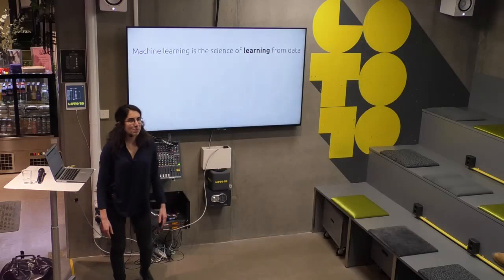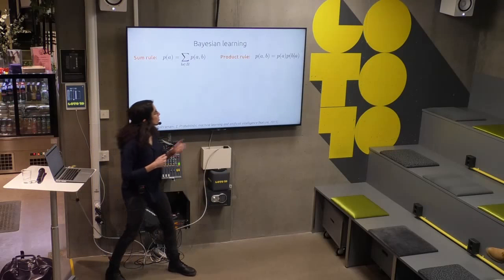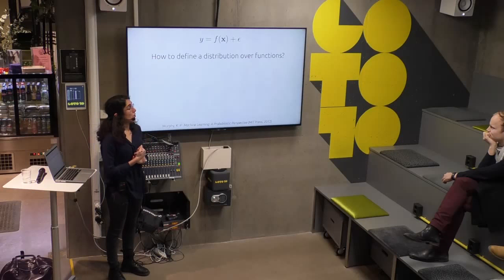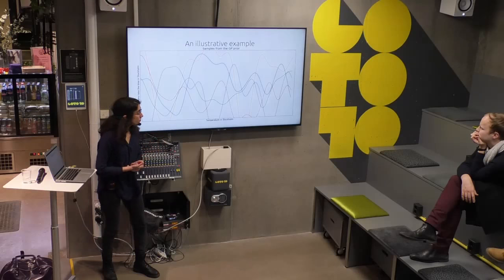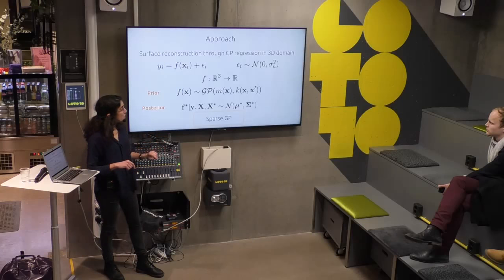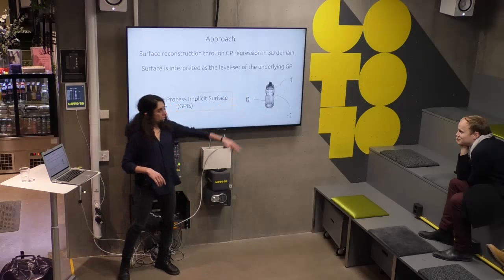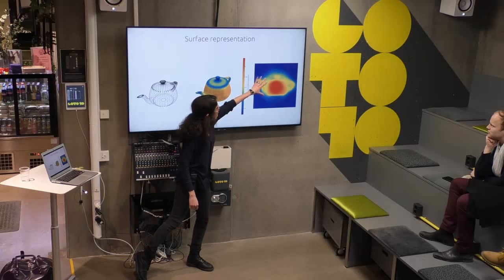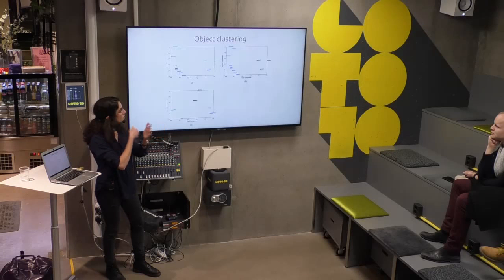Probabilistic Machine Learning | Gabriela Zarzar Gandler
Probabilistic Machine Learning - What it is and How it Enhances Robotic Perception

Are you interested in probabilistic machine learning and wonder how to deal with uncertainty in machine-learning systems? During this lecture at Goto 10, Gabriela Zarzar Gandler, MSc in Machine Learning (KTH), will introduce Gaussian processes to enhance robotic perception.

While data is one of the key elements of machine-learning systems, it is useless unless some knowledge is extracted from it. This can be done through learning, which can be thought of as inferring plausible models that explain the observed data. Typically, a machine uses such models to make predictions about future (or unobserved) data. However, any sensible model will eventually be uncertain when predicting data that hasn’t been observed. So how to deal with uncertainty in machine-learning systems?

In the fascinating field of probabilistic machine learning, uncertainty is modeled by applying tools from probability theory. We will particularly talk about Gaussian processes, a flexible non-parametric data-driven approach for modeling unknown functions. They enable predictions that not only provide estimates for unobserved data, but also information regarding how certain the estimates are. Uncertainty information is a crucial piece of information in many real-life systems, such as in robotic tasks.

This lecture will be divided into two parts. The first part will cover the theoretical concepts and expects a basic knowledge of probability theory from the audience. We will introduce Gaussian processes and discuss examples with one-dimensional as well as three-dimensional data. In the second part of the lecture, we will talk about an application of Gaussian processes to enhance robotic perception. In this context, sensory data (e.g. from depth-sensing cameras or haptic devices) can be used to derive 3D shape information from objects located on a robot’s workspace, which in turn empowers robots to better execute various tasks, such as grasp and motion planning. Finally we will discuss the results obtained from a Master’s thesis on this topic.

Speaker: Gabriela Zarzar Gandler, Master of Science in Machine Learning from KTH (Royal Institute of Technology), is passionate about data science and its applications. The content of the lecture is tightly connected to her Master’s thesis research work. Currently she lives in Stockholm and works as a machine learning research engineer at Looklet.